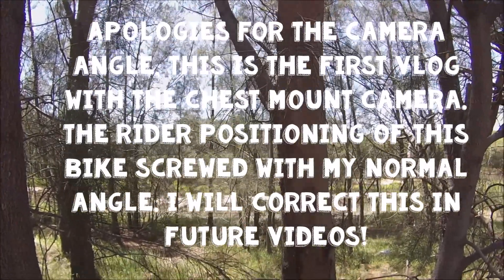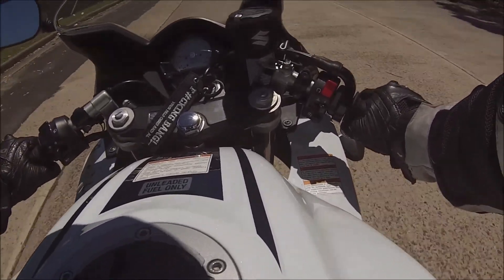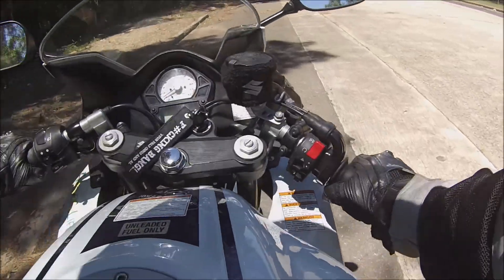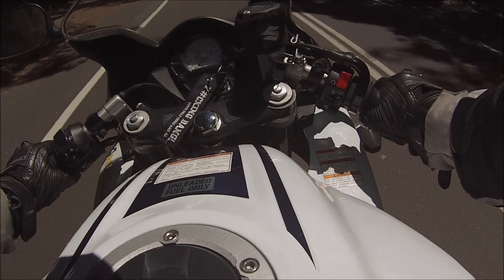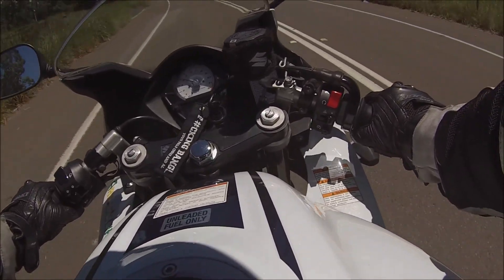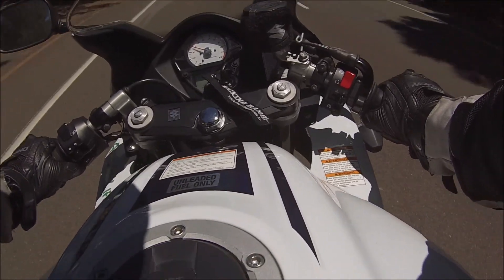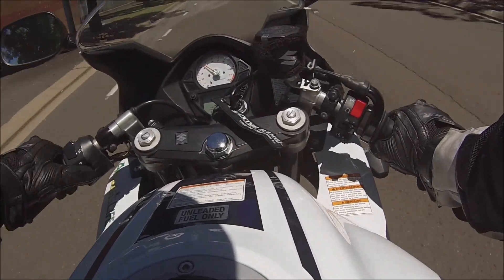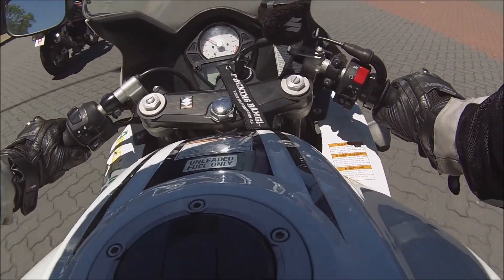Suzuki SV650 lams Review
I review the incredibly friendly Suzuki SV650 SU and go on to explain why a cheese toasty is an instant classic